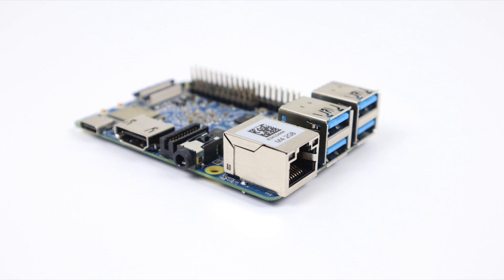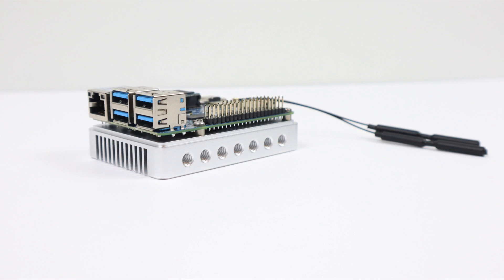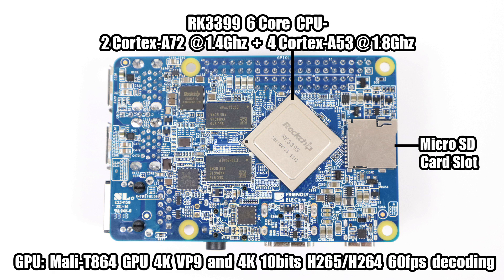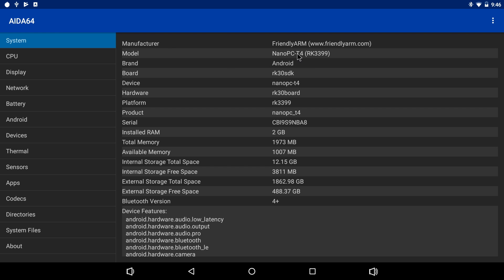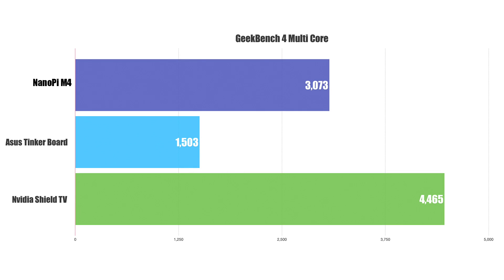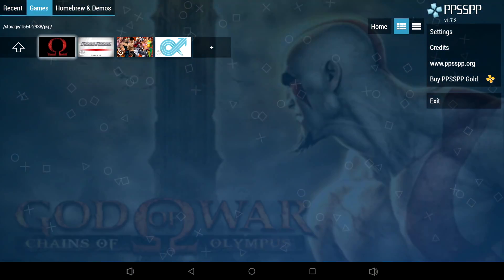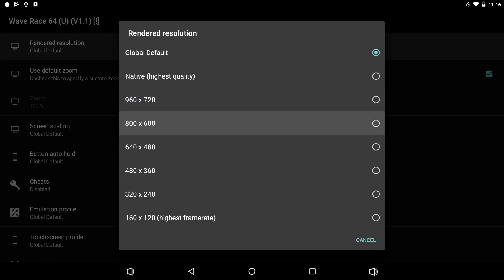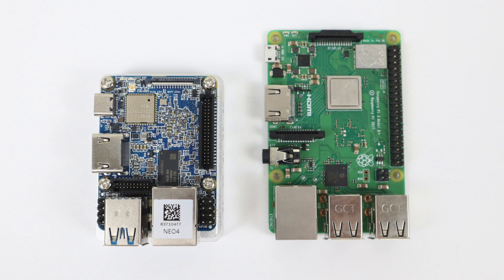NanoPi M4 6 Core SBC - Overview - Android BenchMarks - Gaming Test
In this video, I take a look at the NanoPi M4 from Friendly Elec otherwise known as Friendly Arm. And run some test on a build of Android 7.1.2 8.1 is available but the play store is not accessible at this time.
6 Core CPU 4 USB 3.0 ports Wifi Bluetooth all the same Raspberry Pi For Factor!

Nano Pi M4 Full Specs:
CPU Model: Rockchip RK3399
Number of Cores: 64-bit Dual Core Cortex-A72 + Quad Core Cortex-A53
Frequency: Cortex-A72(up to 2.0GHz), Cortex-A53(up to 1.5GHz)
GPU Mali-T864 GPU，supports OpenGL ES1.1/2.0/3.0/3.1, OpenVG1.1, OpenCL, DX11, and AFBC
VPU 4K VP9 and 4K 10bits H265/H264 60fps decoding, Dual VOP, etc
Memory Dual-Channel 4GB LPDDR3-1866 / Dual-Channel 2GB DDR3-1866
Storage eMMC: no Onboard eMMC, but has a eMMC socket
MicroSD Slot: MicroSD*1 for external storage up to 128GB
Connectivity Ethernet: Native Gbps Ethernet
WiFi: 802.11a/b/g/n/ac, Bluetooth 4.1, Wi-Fi and Bluetooth combo module, dual antenna interface
Antenna*2: IPX Connector
Audio Audio Output: 3.5mm Dual channel headphone jack, or HDMI
Audio Input: microphone input interface*1
Video Input one or two 4-Lane MIPI-CSI, dual ISP, up to 13MPix/s，supports simultaneous input of dual camera data
Video Output HDMI*1: HDMI 2.0a, supports 4K@60Hz，HDCP 1.4/2.2
4-Lane MIPI-DSI*1
USB USB 3.0*4: USB 3.0 Type-A ports
USB Type-C*1: Supports USB2.0 OTG and Power input
USB Host*2 (included in GPIO2 2.54mm pitch pin header)
Pin-header GPIO1: 40pin, 2.54mm pitch pin-header
3*3V/1.8V I2C, up to 1*3V UART, 1*3V SPI, 1*SPDIF_TX, up to 8*3V GPIOs, 1*1.8V 8 channels I2S

GPIO2: 24pin, 2.54mm pitch pin-header
2 independent native USB 2.0 Host interfaces, PCIe x2, PWM*1, PowerKey

Serial Debug Port: 2.54mm pitch 4-pin-header, 3V level, 1500000bps
LED Power LED(Red)*1
GPIO Controlled LED(Green)*1
Others RTC: 2 Pin 1.27/1.25mm RTC battery input connector
Power DC 5V/3A

OS Support Android 7.1.2
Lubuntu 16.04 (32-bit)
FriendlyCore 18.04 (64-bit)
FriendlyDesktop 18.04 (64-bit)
Kernel version Linux-4.4-LTS
U-boot-2014.10

PCB 8 Layer
Dimension 85*56mm